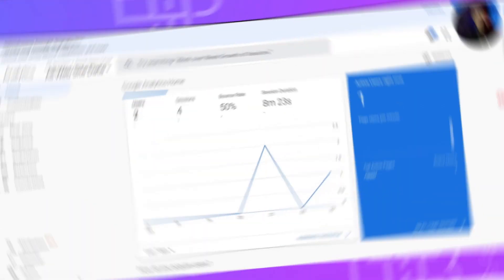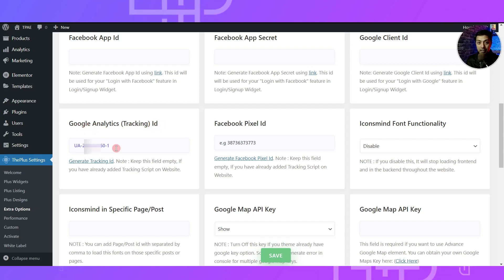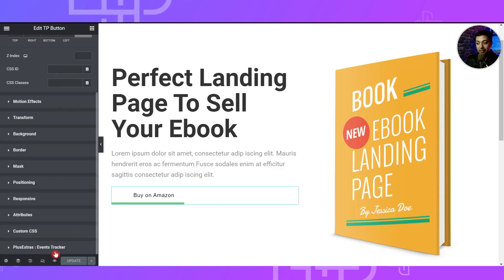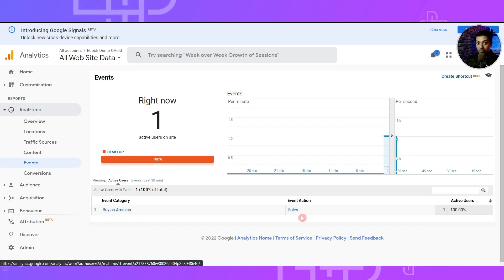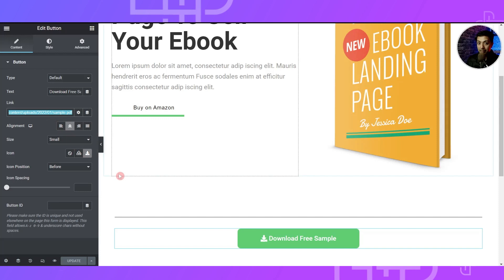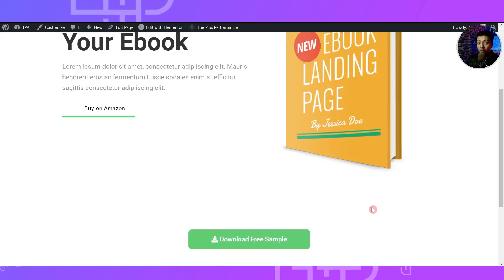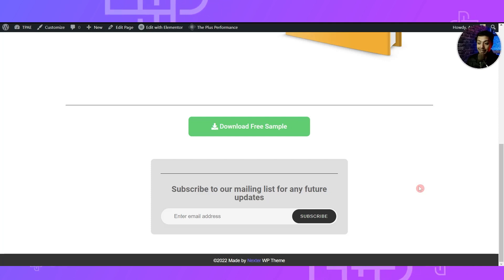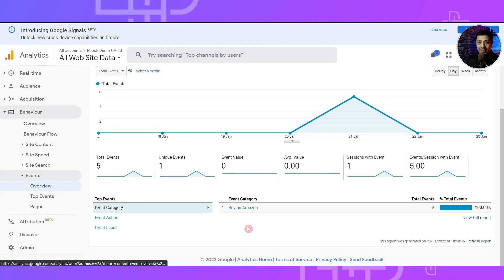How to Track Button Clicks on Google Analytics with Elementor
We will learn how to set up Button Click Tracking in Google Analytics 4 in Elementor using The Plus Addons for Elementor. This can also be used with Google Tag Manager, or you can directly Set up using Plus Extra Settings. Inshort your perfect Elementor extension for Google Tag Manager Button Event Tracker

✅ Event Tracking
✅ Email Leads
✅ Form Submissions
✅ Detail Analytics

Timestamps 🕐

0:00 Intro
1:07 Setting Up the Google Analytics Tracking in Elementor
2:46 CASE I - Tracking Clicks for Affiliate Purchase Button
6:04 CASE II - Tracking Clicks for PDF Download Button
7:56 CASE III - Tracking Clicks for Form Submissions
9:30 CASE IV - Tracking Clicks for Mailchimp Email Subscriptions
11:09 Outro

Important Links 🔗